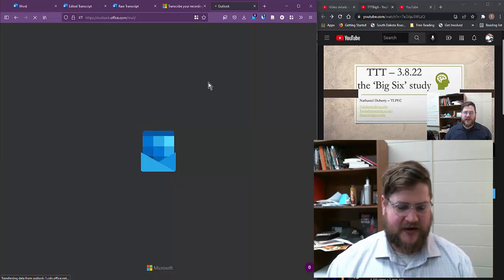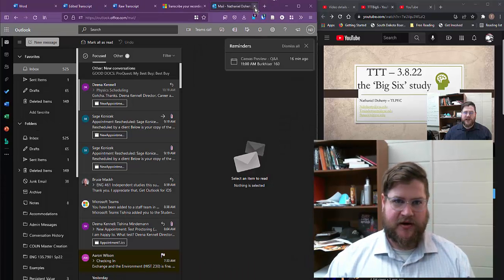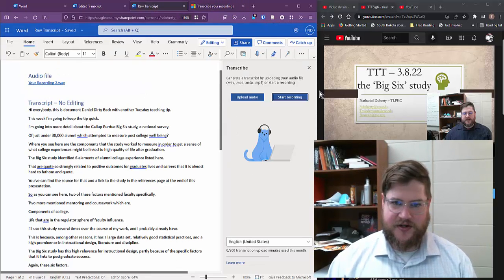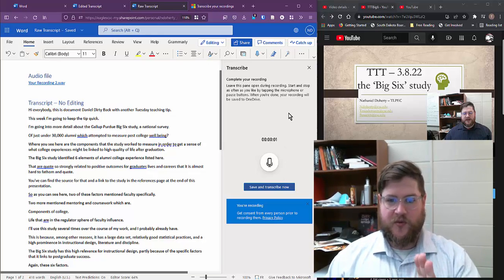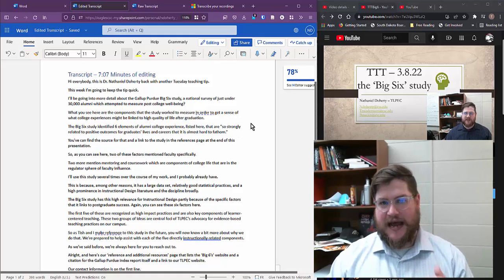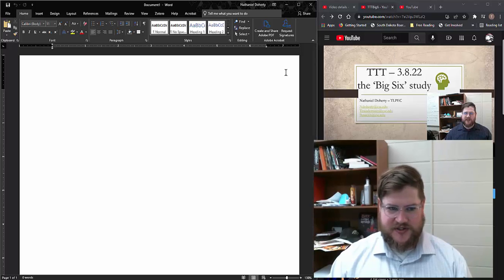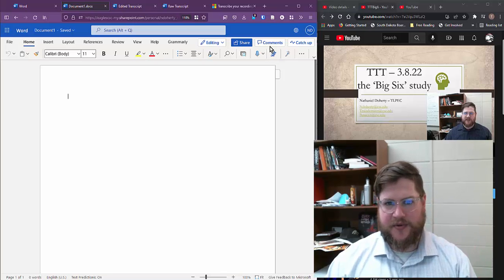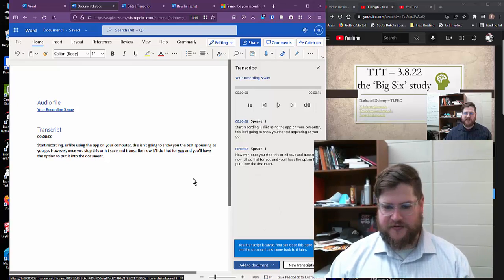Creating Transcripts for Videos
This video is about how to use existing Windows and Office 365 features to create transcripts for videos. This will help your non-hearing or hard of hearing students understand content of videos shared.